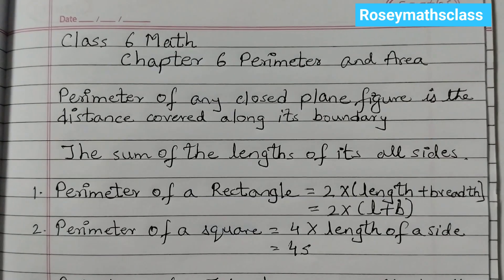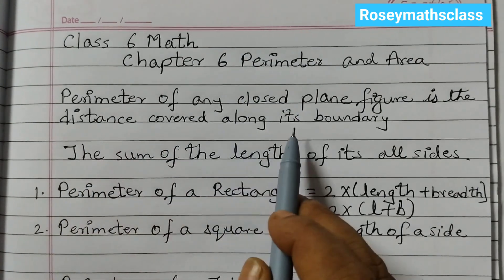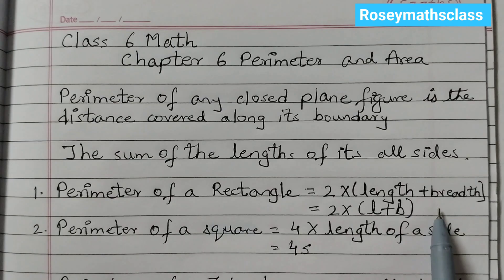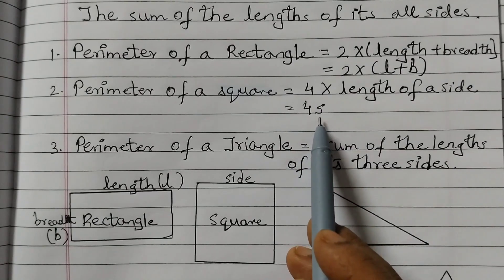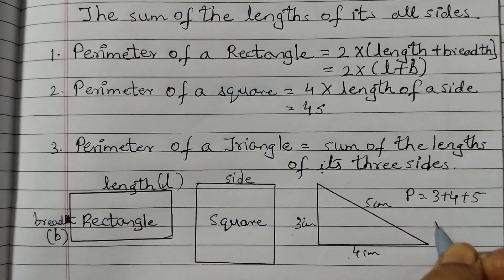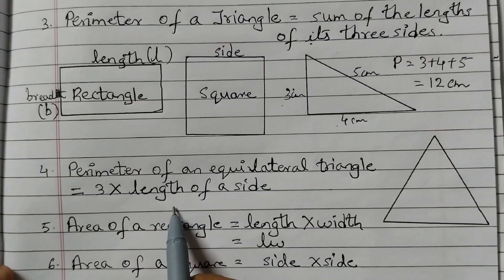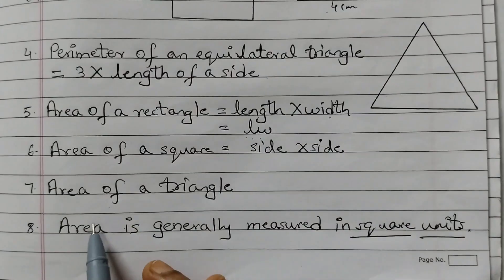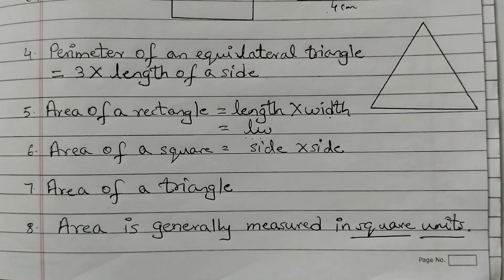Class 6 Maths Chapter 6 Perimeter and Area all formulas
Perimeter and Area all formulas

cbse class 6 maths chapter 6 perimeter and area
area and perimeter class 6 all formulas
ganit prakash class 6 perimeter and area
ganit prakash class 6 chapter 6
Perimeter and area 6th class